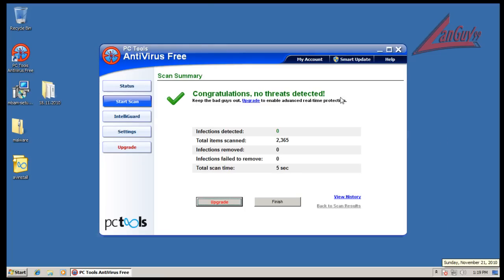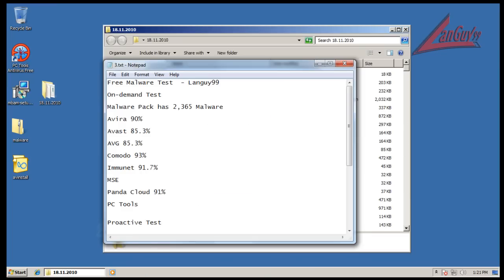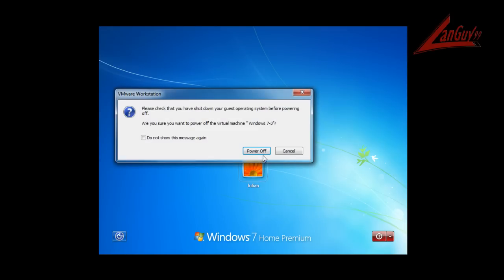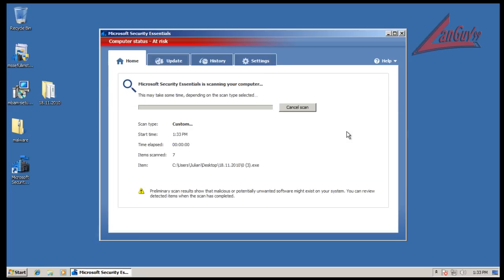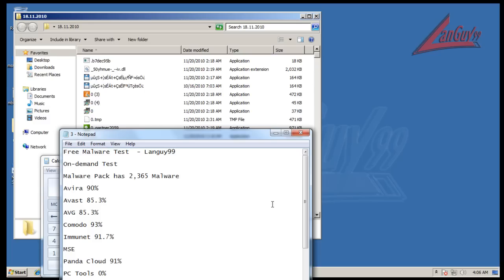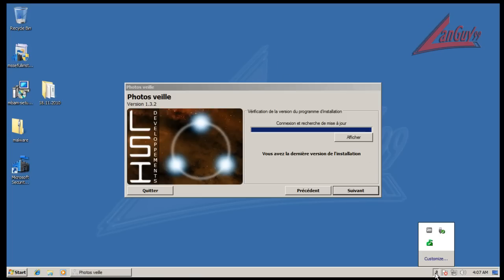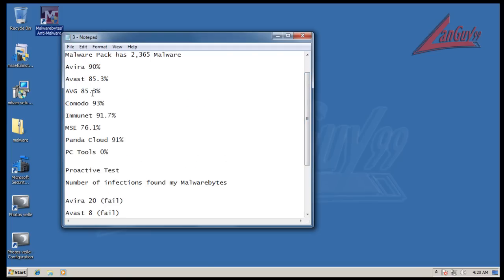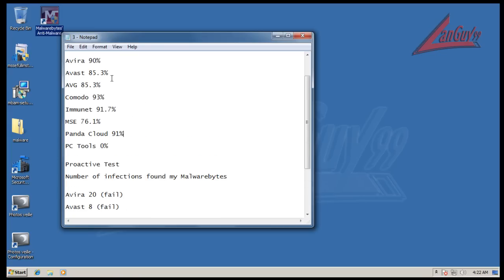Free AV Comparison Part 3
Final Video in the testing series.